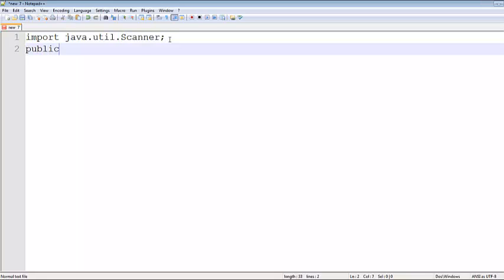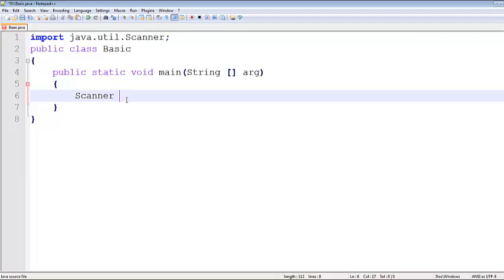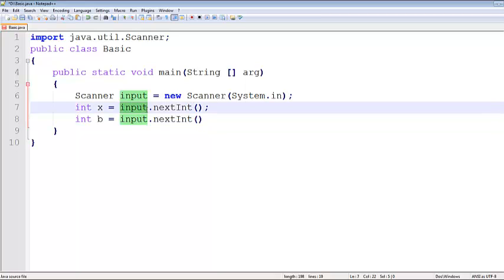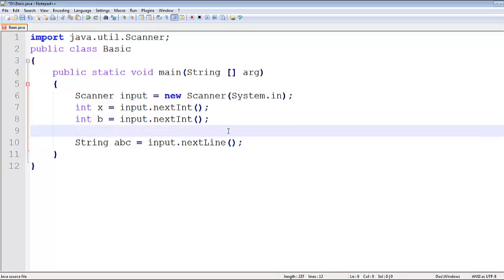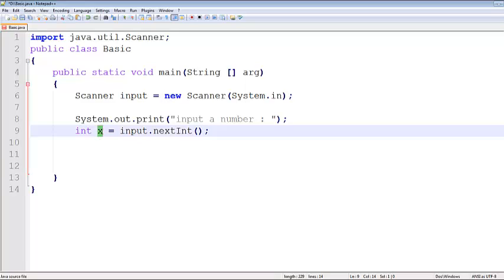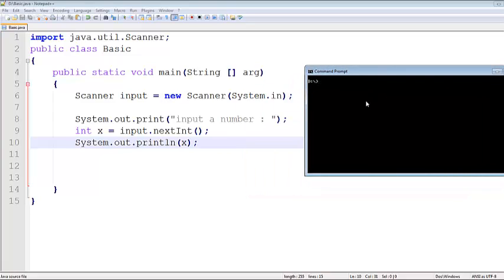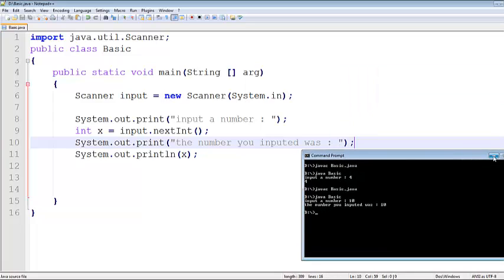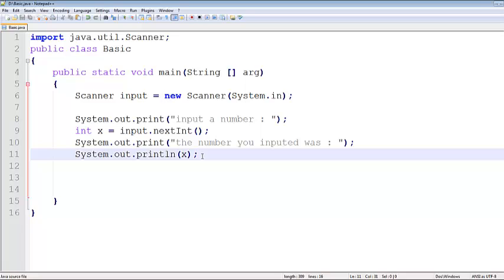Java Tutorial 3 - User Input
How to get Input from the user